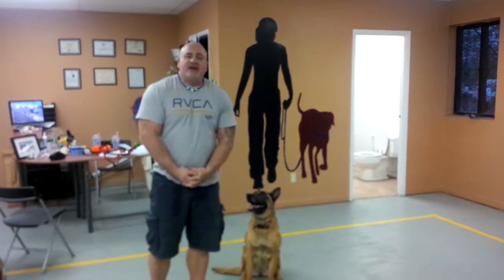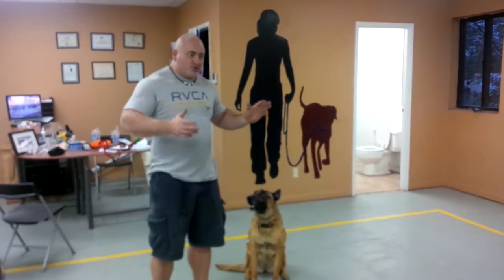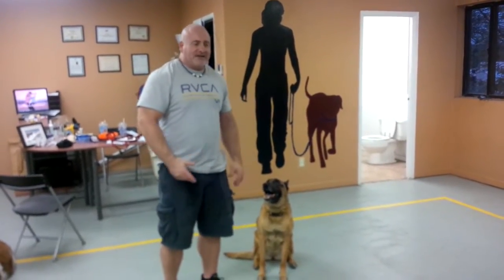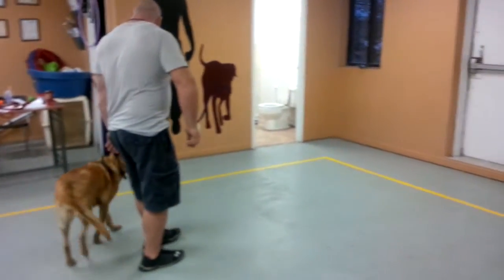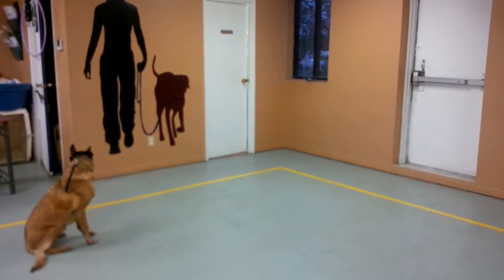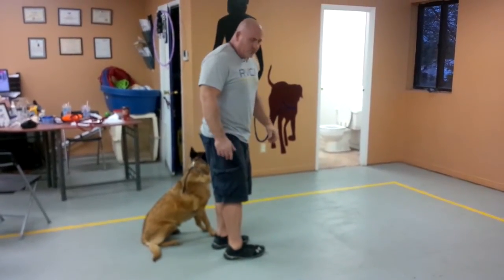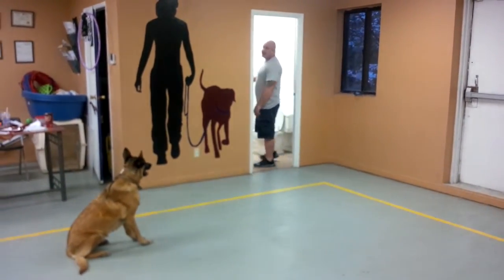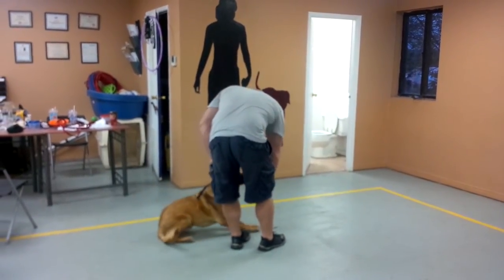VERBAL with owner OUT OF SIGHT commands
Using different verbal commands with owner out of site in a different room.